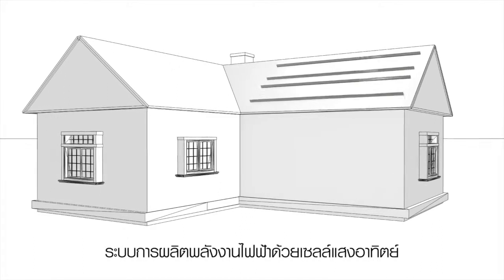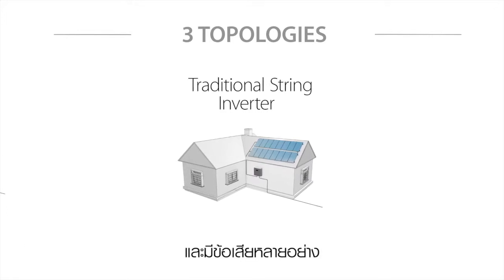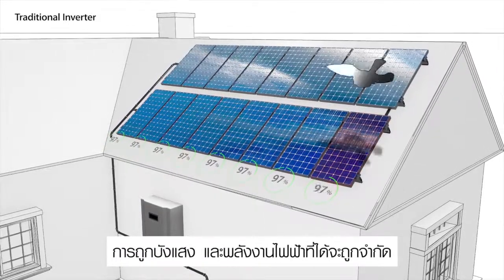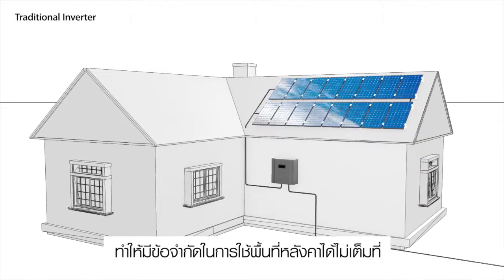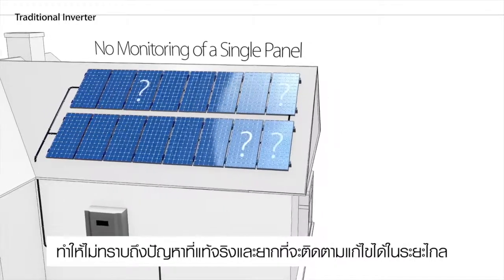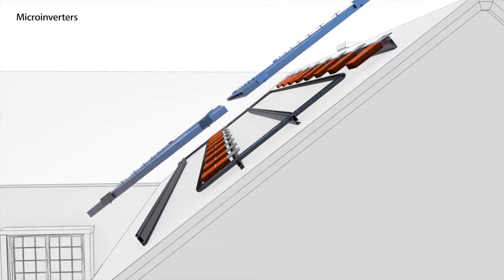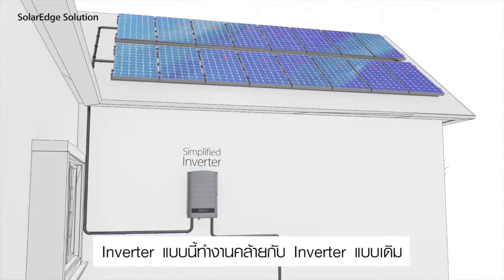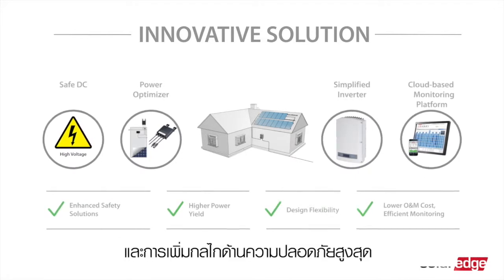SolarEdge 3 Technology solar roof